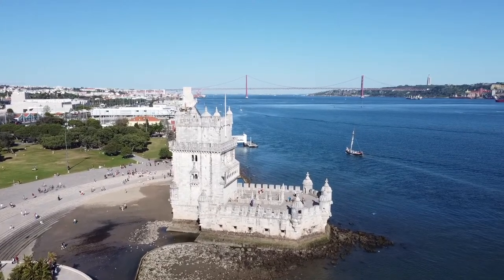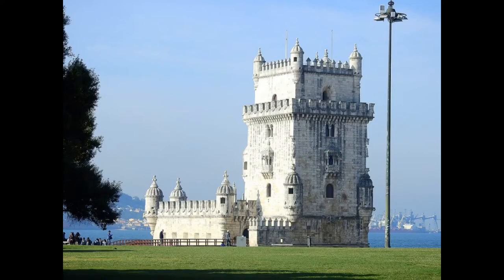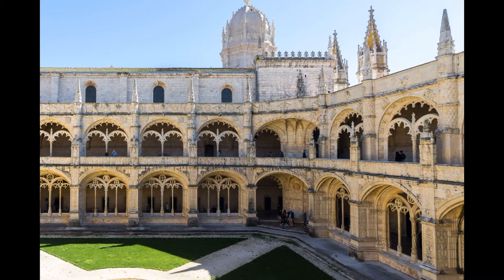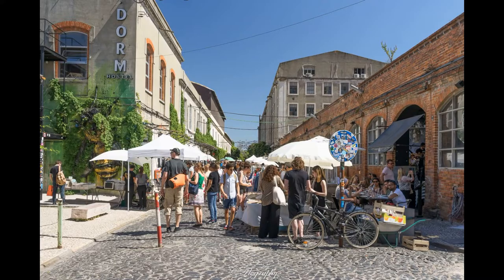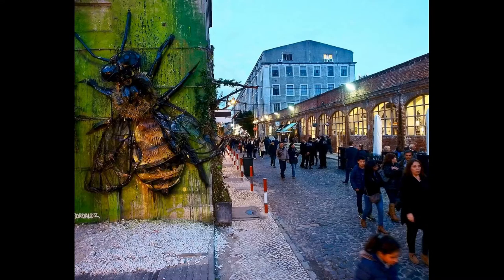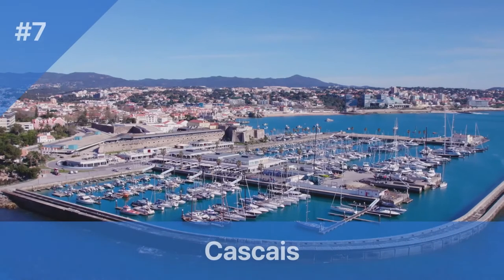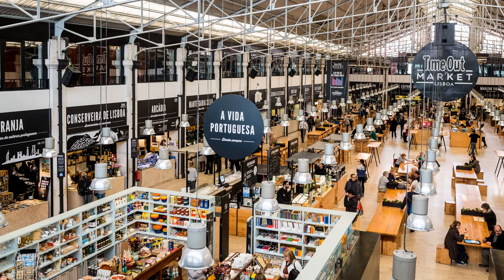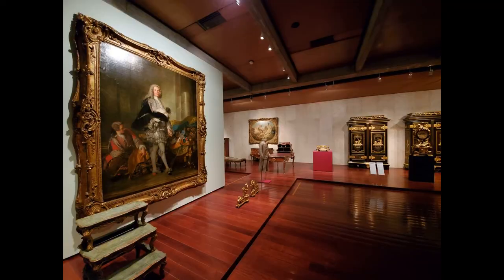Lisbon and Beyond: 10 Must See Attractions and Hidden Gems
Lisbon, the enchanting capital of Portugal, is a city rich in history, culture, and natural beauty. Often overshadowed by other European capitals, Lisbon is an undiscovered gem that offers a unique and authentic travel experience.

In this insider's guide, we will explore 10 must-see attractions and hidden gems in and around Lisbon, providing you with everything you need to know to make the most of your visit, including costs, opening hours, and fascinating trivia.

00:00 introduction
00:36 Belém Tower
02:19 Jerónimos Monastery
03:45 Alfama District
04:44 LX Factory
05:47 Sintra
07:11 LX Love Tiles
08:29 Cascais
09:06 Avenida da Liberdade
10:03 Time Out Market
11:10 Gulbenkian Museum